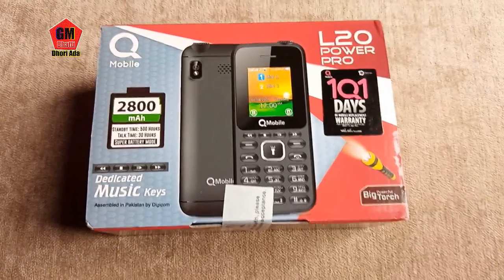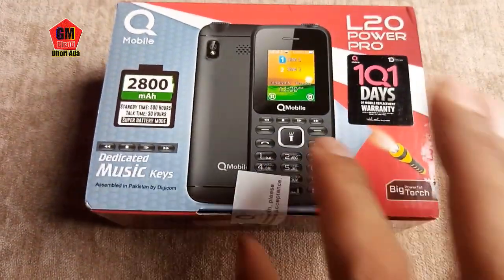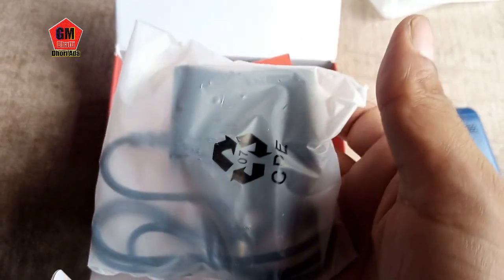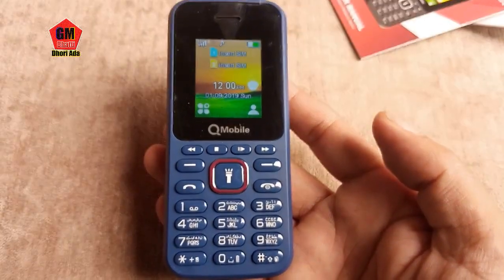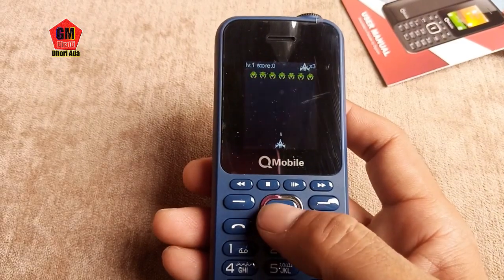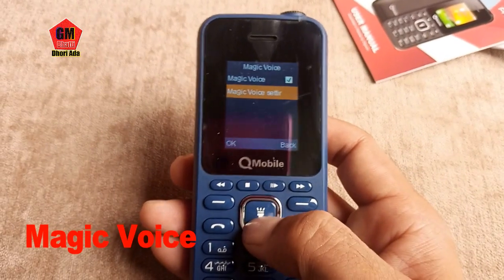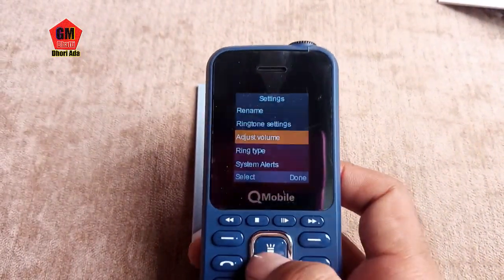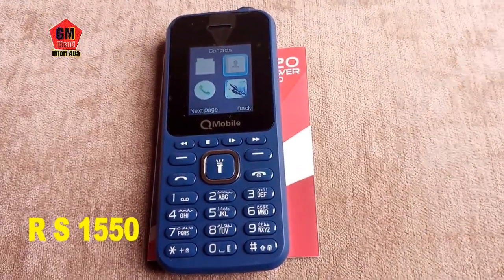Q L 20 Power Pro Mobile Unboxing 2800 Mah Battery R S Only 1550